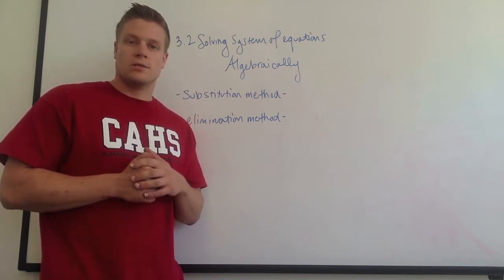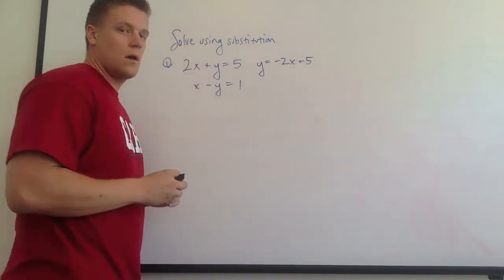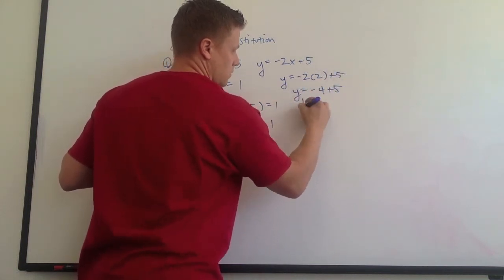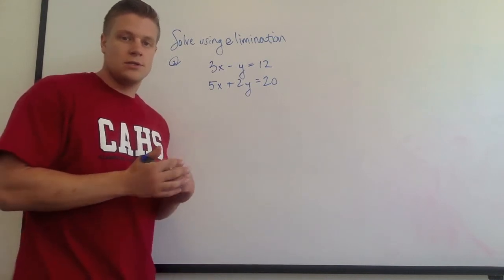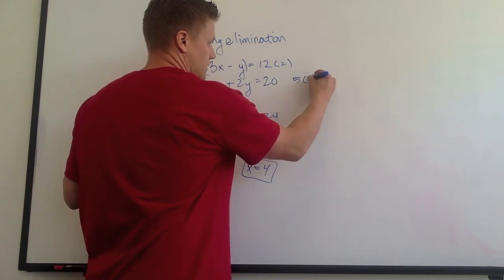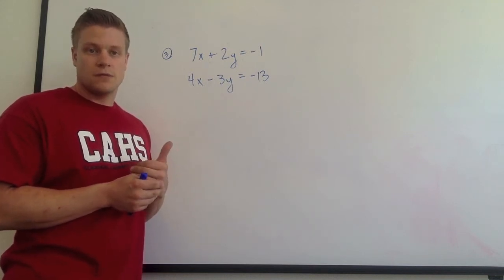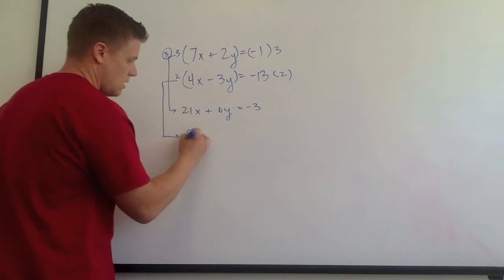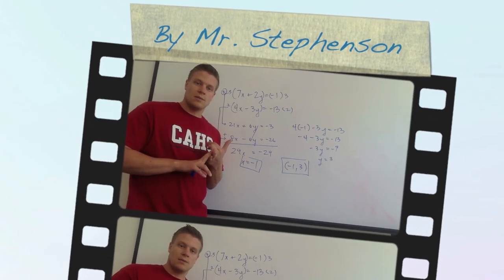720p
3-2 Solving Systems of Equations Algebraically